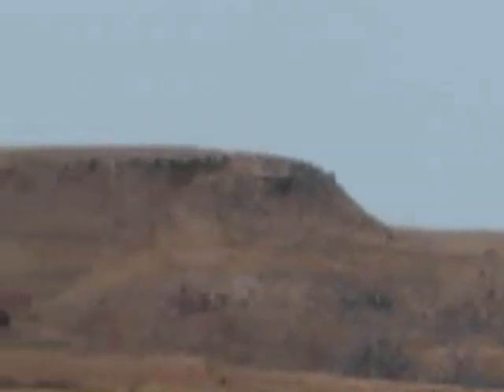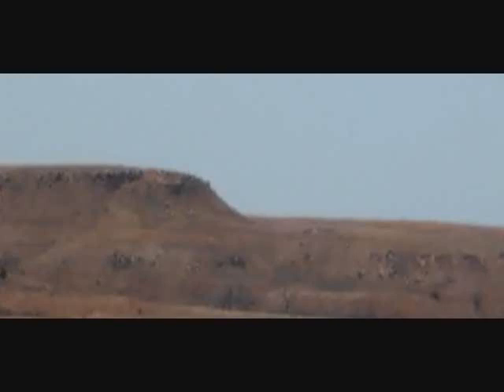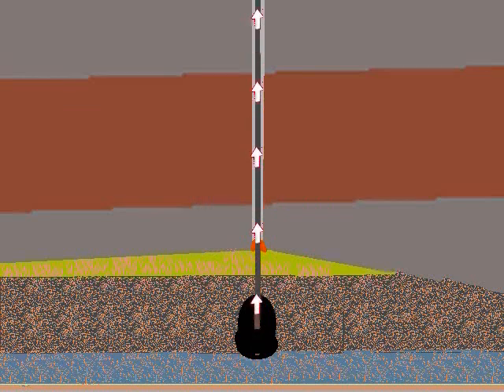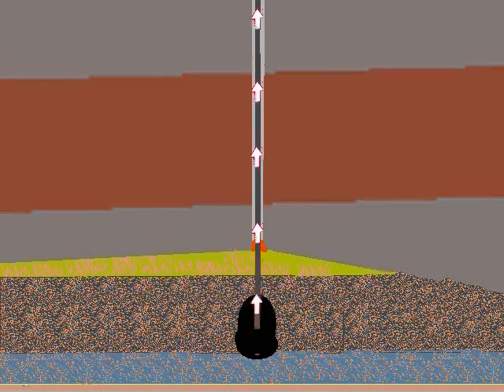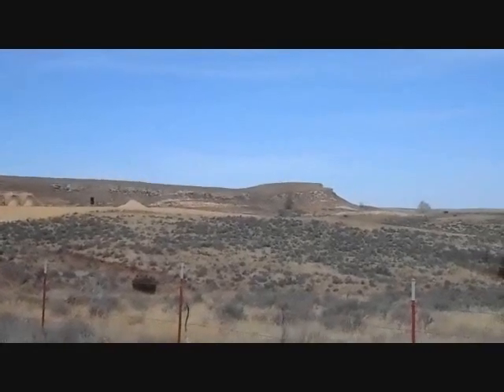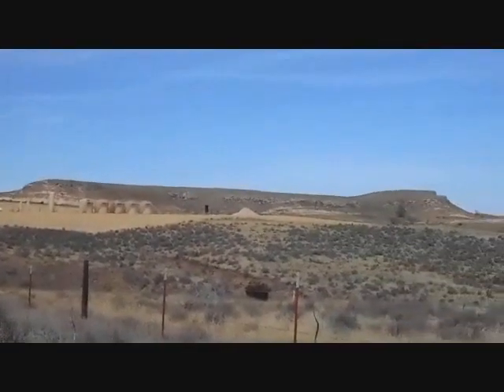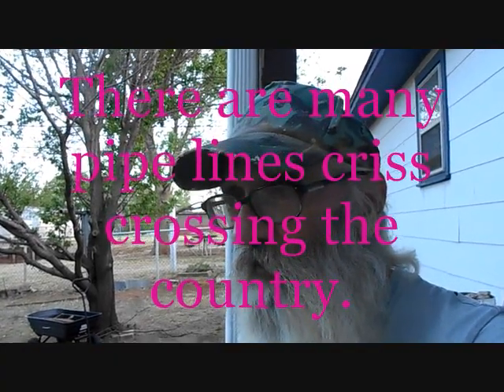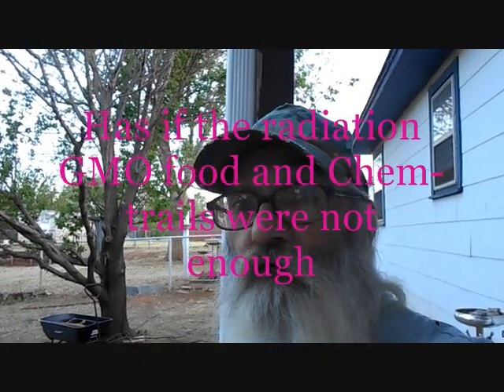Fracking it all part 2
Test all of this, do not take my word. i too make mistakes.

Below are links about the subject of  fracking.
There must be a better way then raping the earth to feed the machine world our psychopathic society has made.

Blessings everyone. May we find a way home.